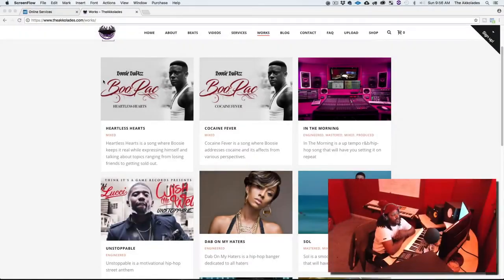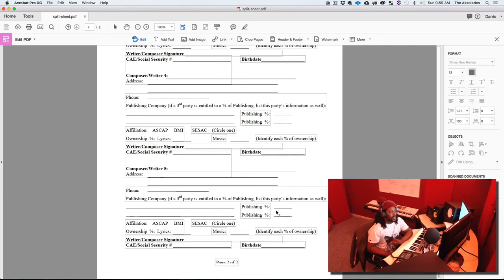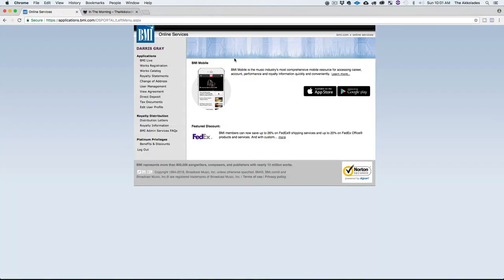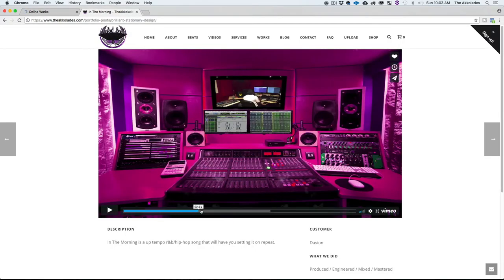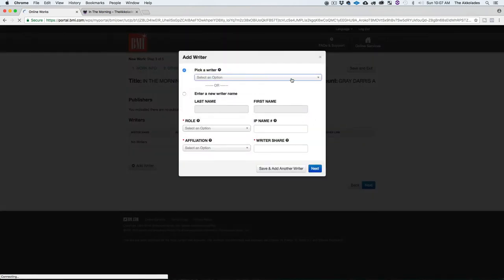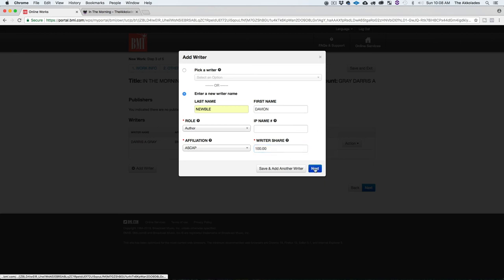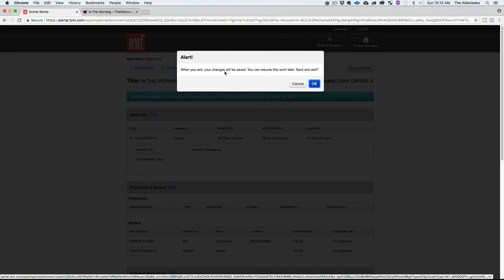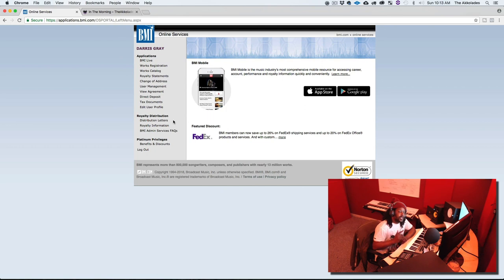Music Royalties | BMI | ASCAP | SESAC | Music Business | Songwriters | Music Producers | Publishing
In this tutorial I explain how to register songs with BMI to collect music royalties.  For those that are using ASCAP, SESAC, or any other PROs (Performance Rights Organization), the process should be very similar.  Hope this helps some of you out.